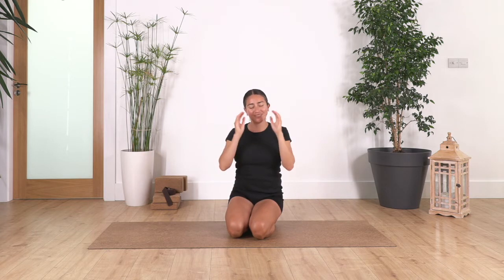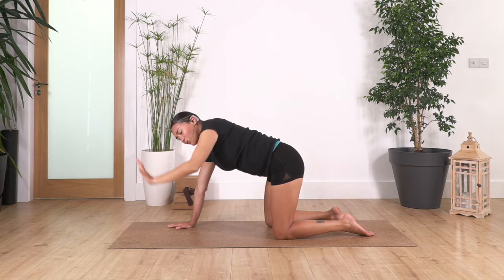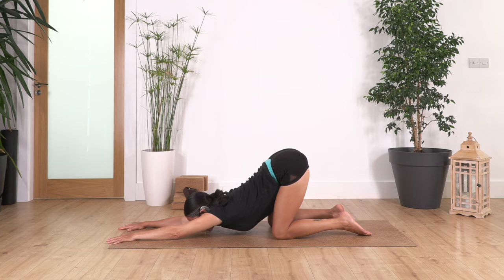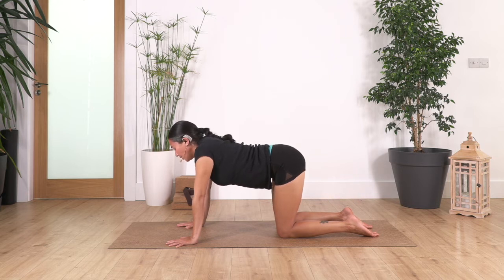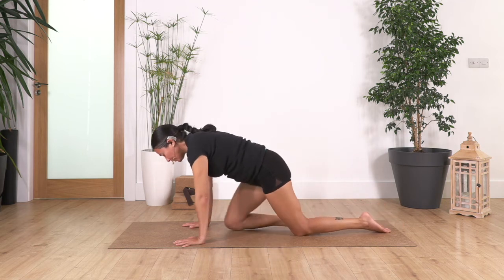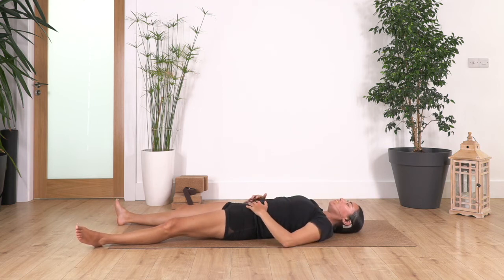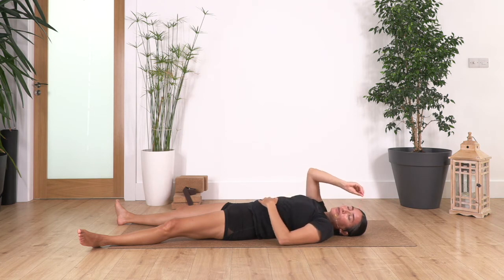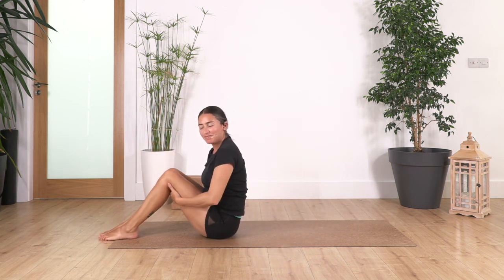Yoga for Better Sleep #4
Release muscular tension and clear your mind before heading to bed with those simple and effective exercises for a better and more resting sleep.

What to learn more about Yoga? Have a look at our Yoga Teacher Trainings @